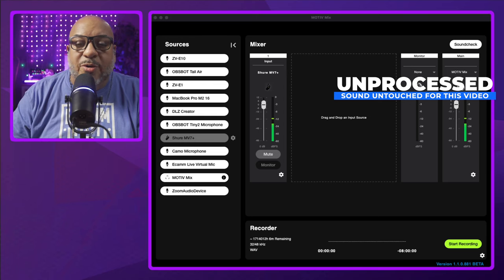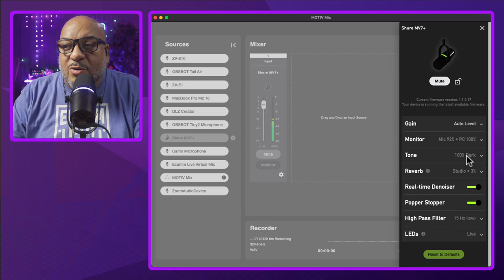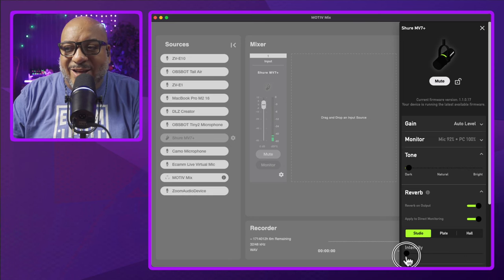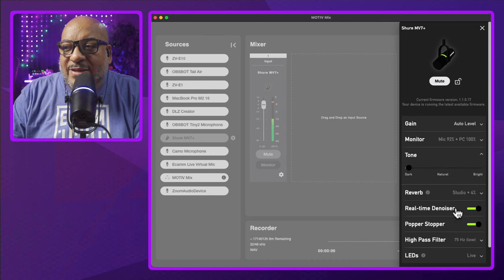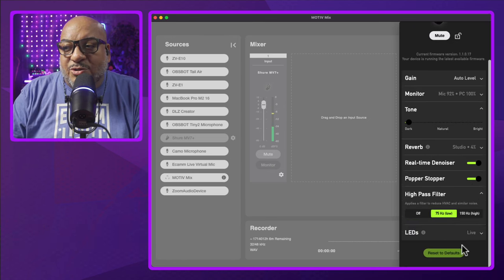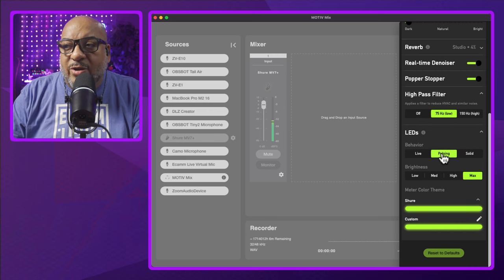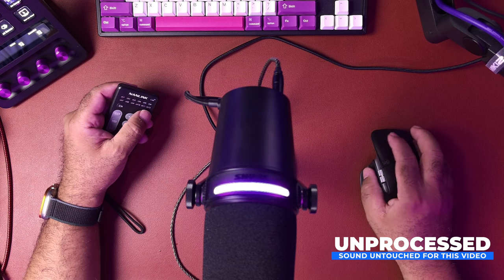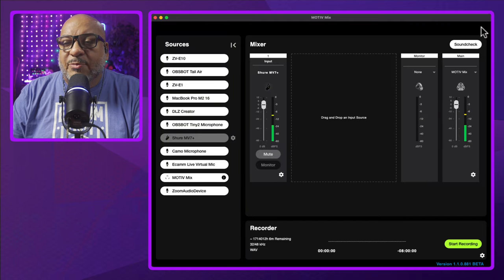Shure MV7+ User-Friendly Setup Will Blow Your Mind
Imagine a world where capturing crystal-clear audio is as effortless as breathing. Enter the Shure MV7+ – a microphone that redefines the boundaries of content creation and podcasting. With its sleek design and cutting-edge features, this remarkable device is poised to become your secret weapon for captivating audiences and leaving a lasting impression.

Prepare to be amazed as the MV7+ seamlessly integrates with Shure's intuitive Motive Mix app, allowing you to fine-tune your sound with just a few clicks. But that's merely the beginning of this audio odyssey. Brace yourself for an immersive experience as the MV7+ introduces you to a world of pristine sound, courtesy of its cutting-edge voice isolation technology. Say goodbye to pesky background noises and embrace a recording environment so pure it's as if you're the only one in the room.

And let's not forget the digital pop filter – a game-changing feature that ensures your plosives never pop, even during those intense, high-energy moments. Whether you're belting out a power ballad or delivering a rousing speech, the MV7+ has got your back, ensuring your voice shines through with unparalleled clarity.

In this video, I'm testing and reviewing the Shure MV7+, a versatile microphone perfect for YouTubers, podcasters, and streamers. Here's what you can expect from this tour de force in audio excellence:

Effortless setup and control with plug-and-play USB-C connectivity and the intuitive Motive Mix app for customizing settings. Unparalleled sound quality with voice isolation technology for crystal-clear audio, automatic noise cancellation for a pristine recording environment, and a digital pop filter to tame those pesky plosives. Versatility and convenience with a sleek, compact design for easy portability, compatibility with various platforms and recording software, and customizable LED lighting to match your branding.

Imagine the possibilities that await as you unleash your audio prowess and captivate your audience like never before. With the Shure MV7+, the world of content creation is yours to conquer. So, what are you waiting for? Elevate your game and experience the future of audio excellence today!

I'll cover:
Setup: How easy it is to get started
Sound Quality: With the amazing Auto-Gain and Soundcheck
Features: Exploring what the Shure MV7+ can do
The New Features: The reasons why you want this mic

📌 Don't miss out on future insights and strategies for content creation success.

Sign up for our newsletter for the latest updates in your inbox, and join our growing tech community on Discord. There, we share tips, exclusive content, and a space to chat about all things tech.

**Join Our Newsletter**: Want more Content Creator Coaching, Tech, and News goodness? 📬 It’s your all-access pass to behind-the-scenes content, special offers, and more!

📝 **Your Feedback Matters**: We love hearing from you! Drop a comment to share your thoughts, ask questions, or suggest topics for our next videos.